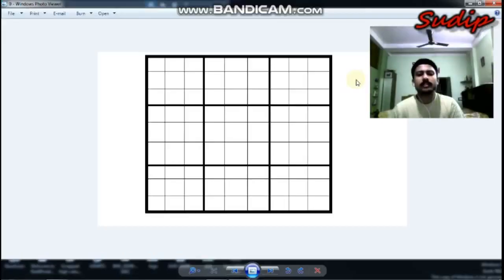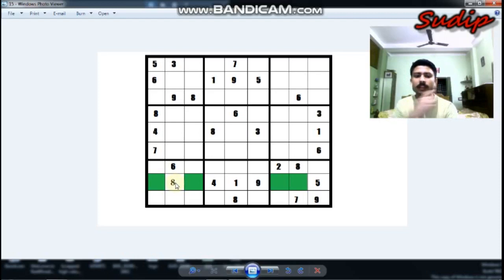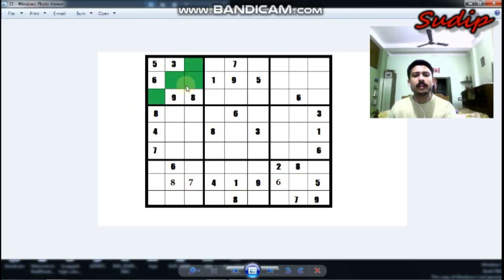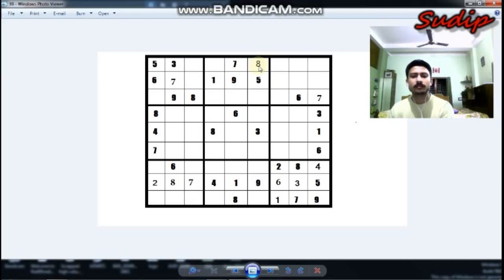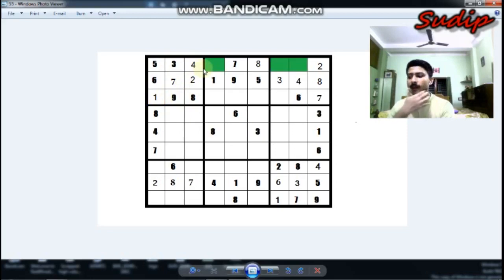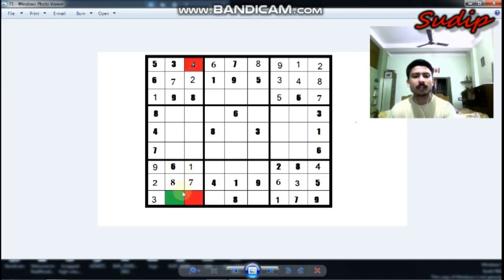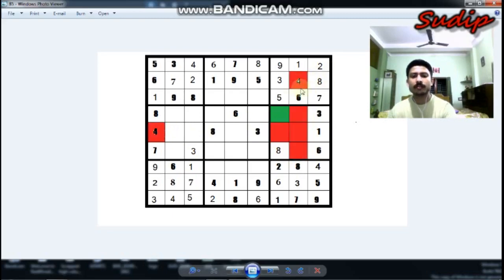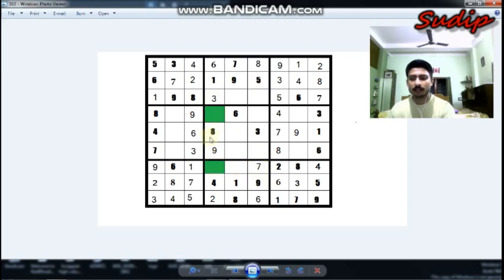learn how to solve a sudoku problem